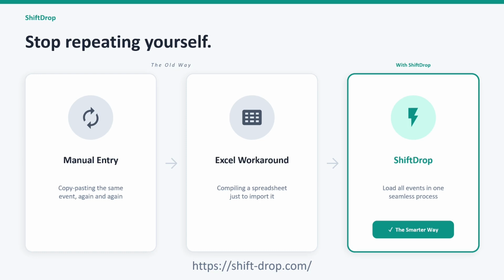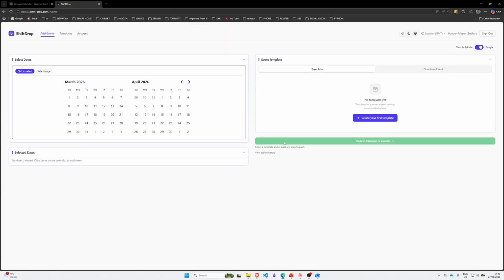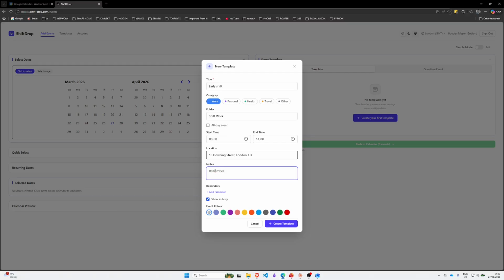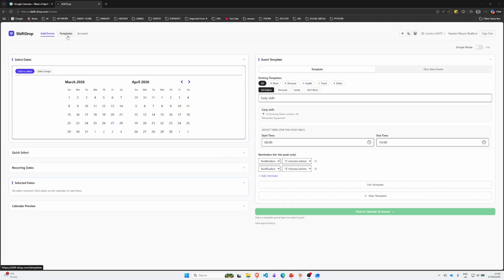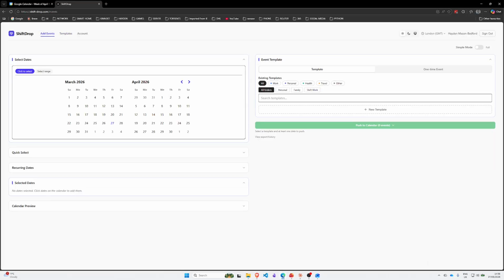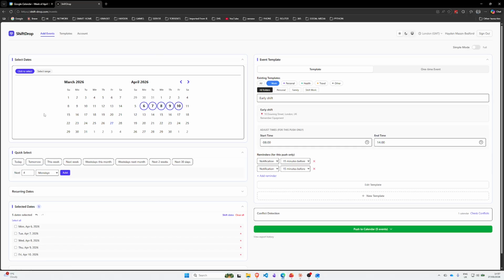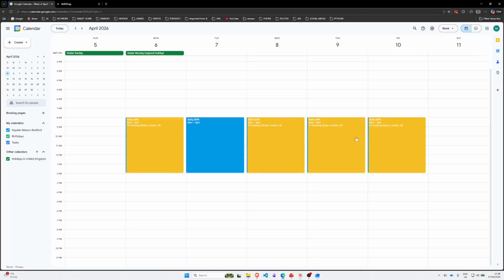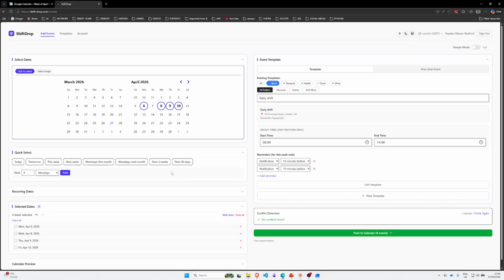ShiftDrop Demo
Demo video on how to use the Calendar Productivity Tool ShiftDrop. Designed for shift workers to mass create multiple events in your calendar quickly and efficiently.